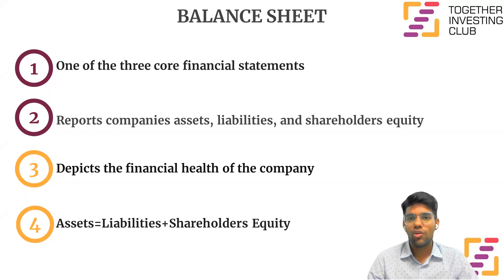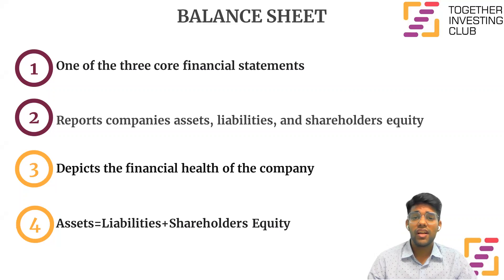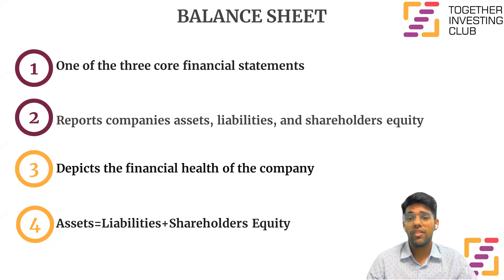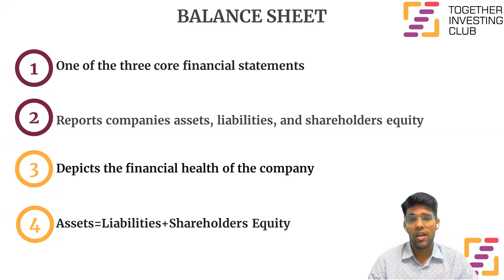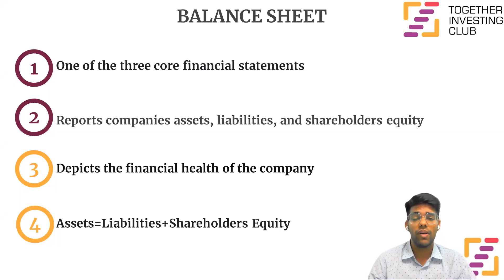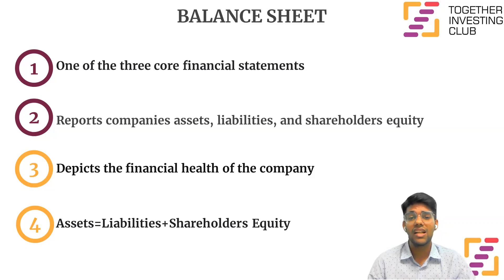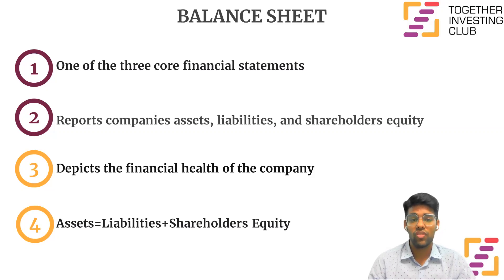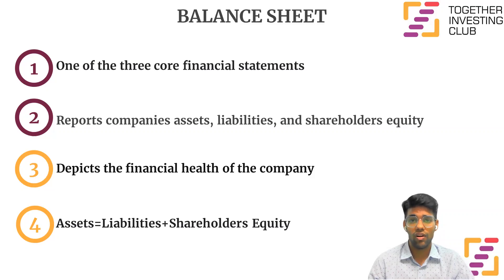Balance sheet - SIMPLY EXPLAINED